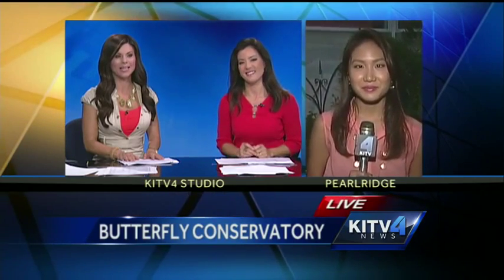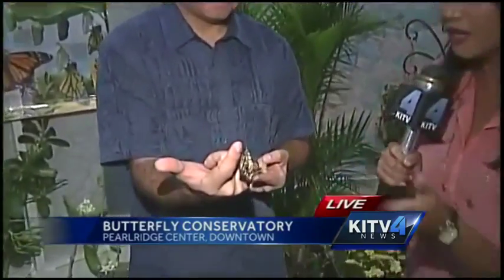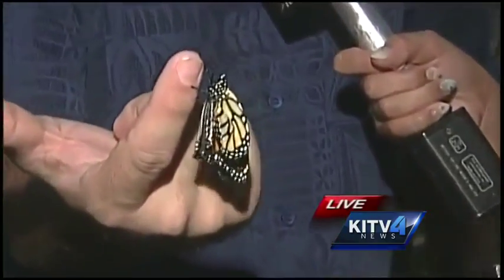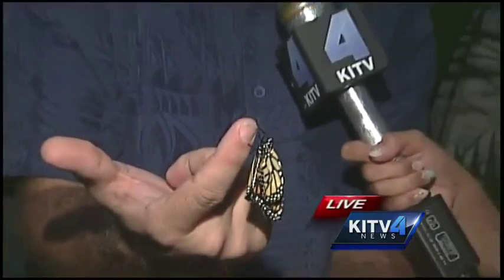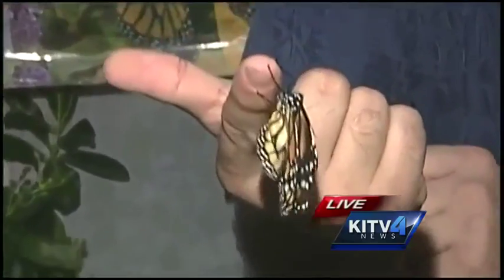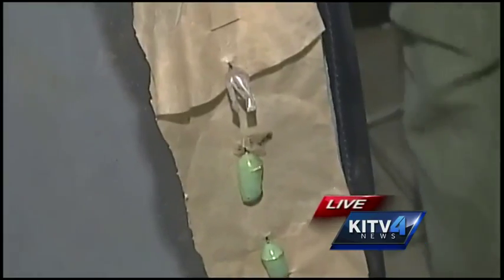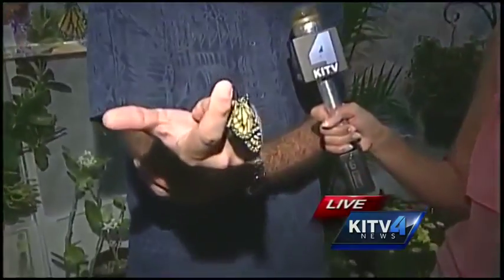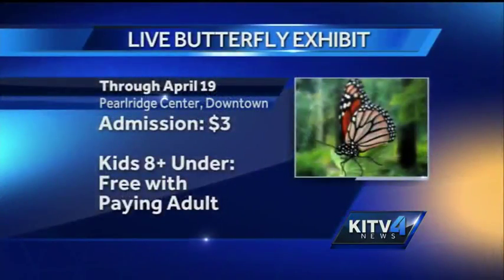KITV reporter kissed by a butterfly on live television!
At the beginning of Nana Ohkawa's report on a butterfly conservatory at the Pearlridge Center Wednesday morning, she got a butterfly kiss! For news you need to know,